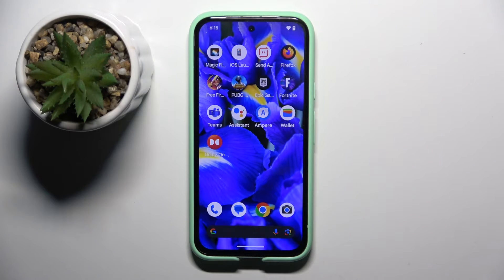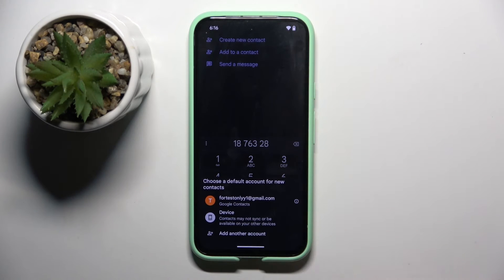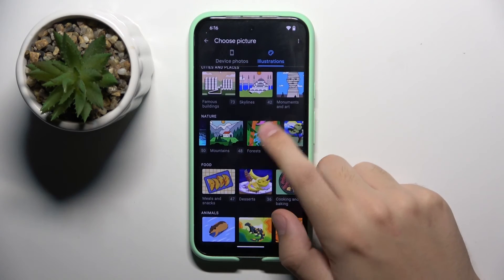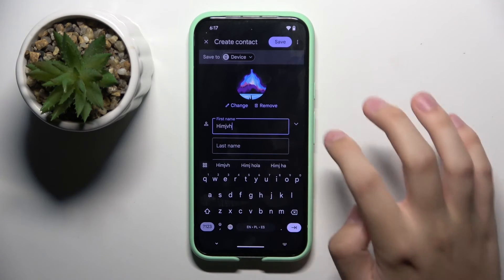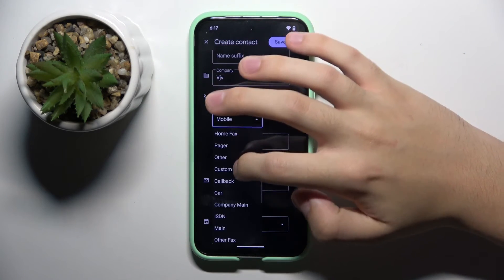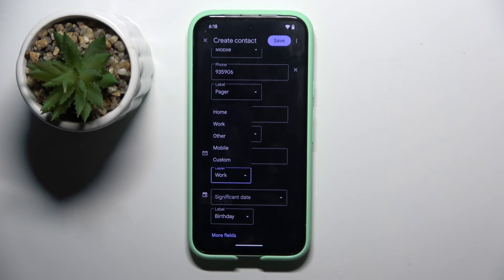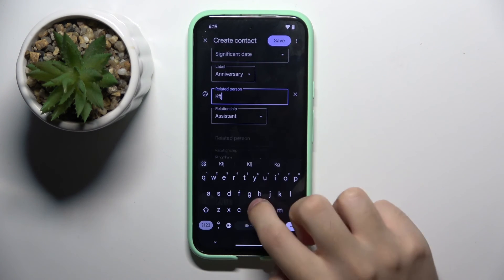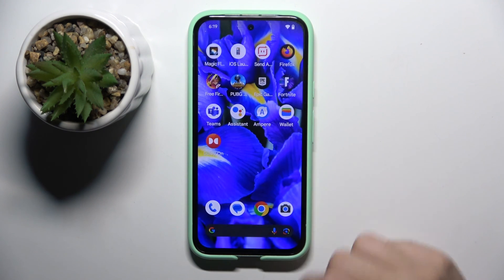Google Pixel 8a - How to Create a New Contact - Add People Quickly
In this tutorial, we'll demonstrate how to create a new contact on your Google Pixel 8a smartphone to enhance communication and connectivity. The contact creation feature is essential for users who require assistance in managing their contact list and ensuring seamless communication. Whether you need to add new contacts, manage your contact list, or customize your contact settings, the Google Pixel 8a offers versatile options to suit your needs with its contact creation feature. We'll walk you through the process of accessing and activating the contact creation feature, including enabling, disabling, and customizing its settings. Whether you're looking to manage your contacts more efficiently or navigate your device with ease, join us as we explore the contact creation feature on the Google Pixel 8a.

How to access the contact creation feature on the Google Pixel 8a
How to enable and disable the contact creation feature on the Google Pixel 8a
How to adjust the settings of the contact creation feature on the Google Pixel 8a
How to customize the contact creation feature for easy navigation on the Google Pixel 8a
How to remove or reset the contact creation feature on the Google Pixel 8a if needed